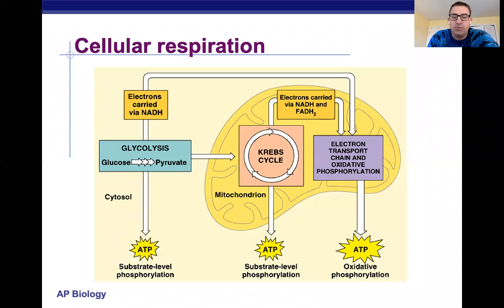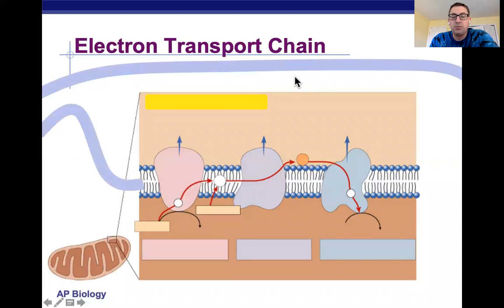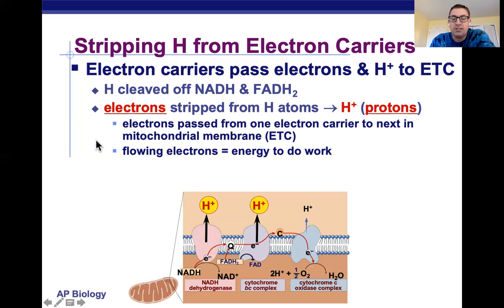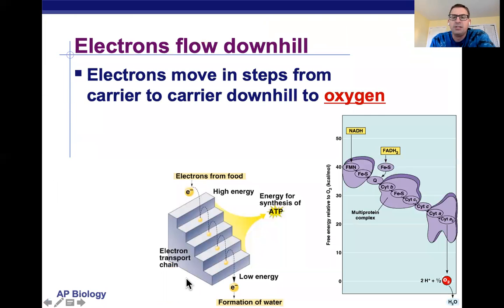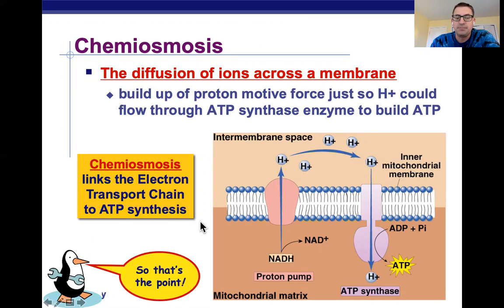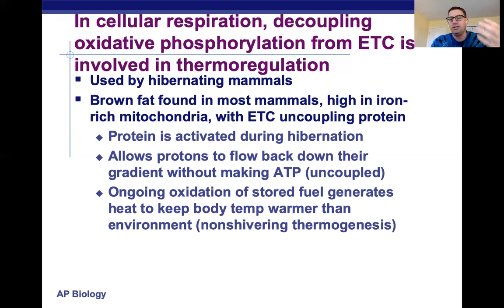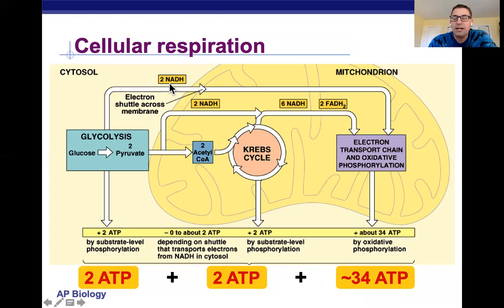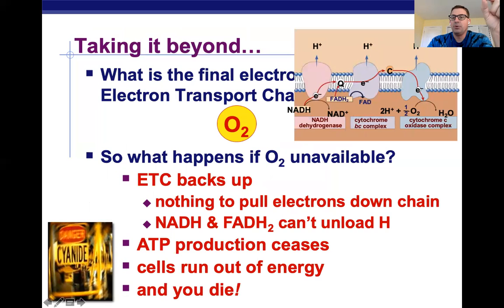Electron Transport Chain Lecture